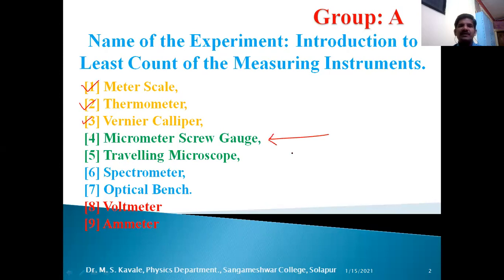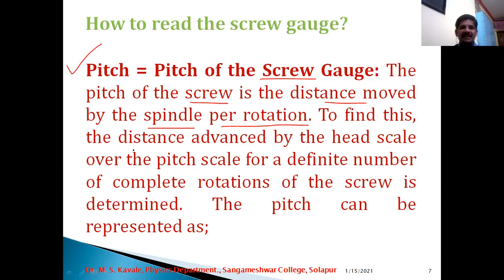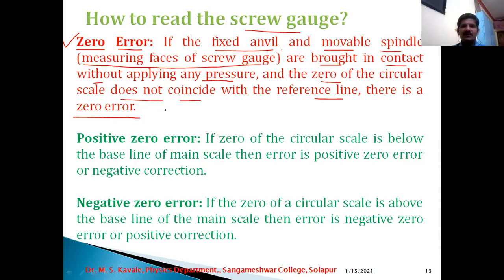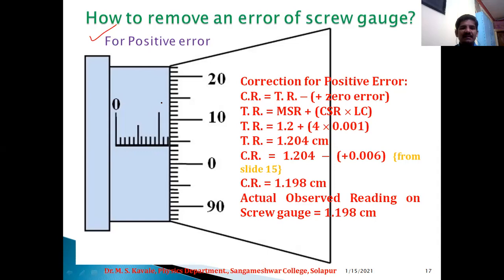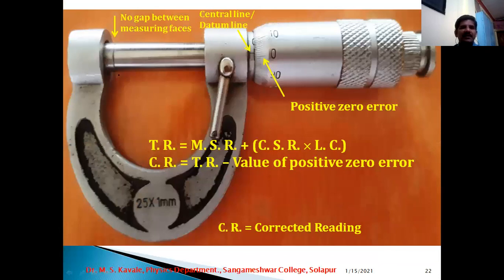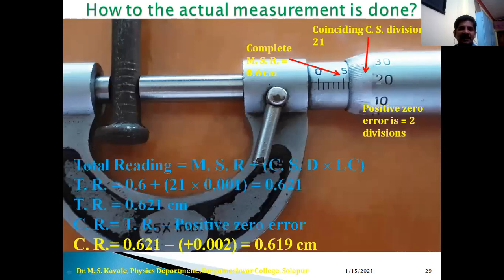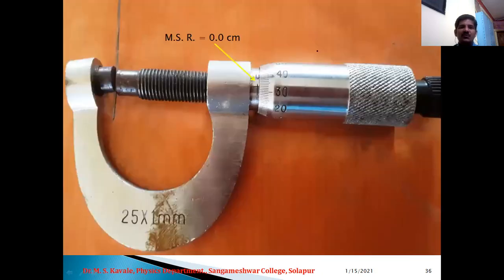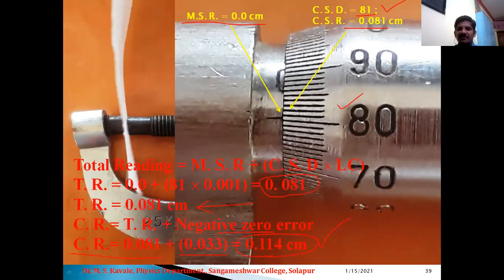LC of Instruments Part II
Hello everyone, here you can easily understand the least count, zero error of micrometer screw gauge. You can practice the actual readings using the same at your home.